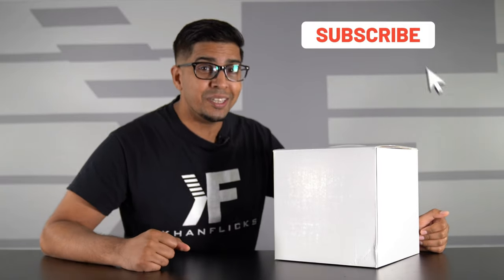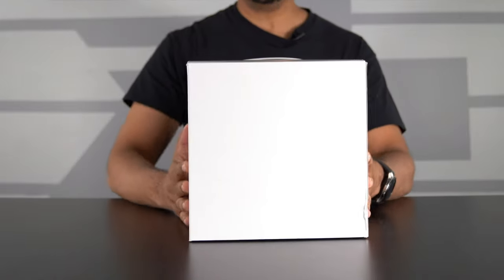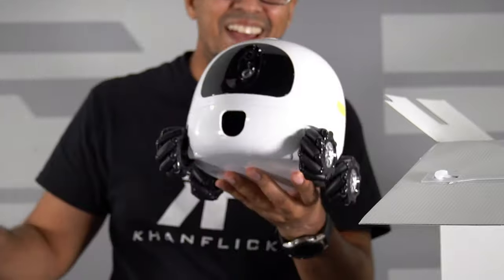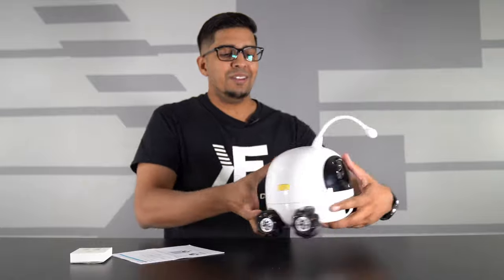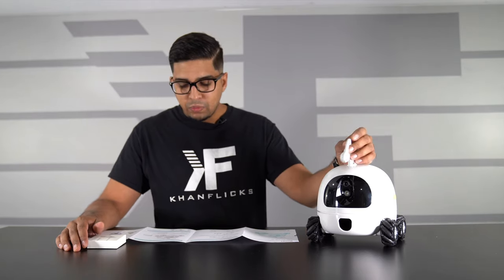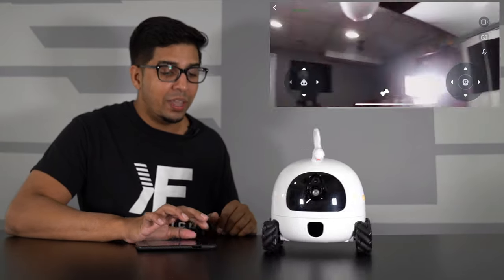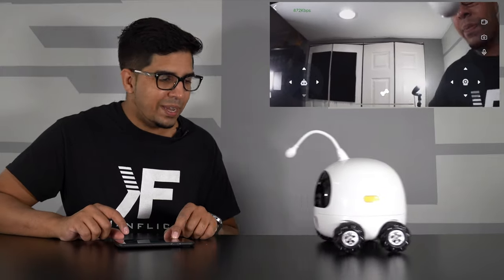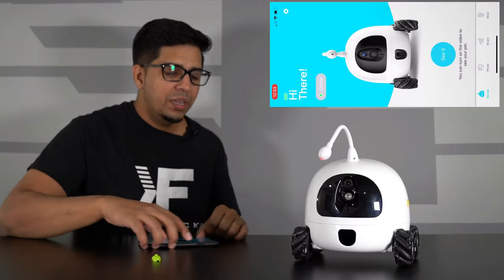Future Tech: The Robot for your Pet! ROCKI - Unboxing & Review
Unboxing and Review of ROCKi! The $199 treat dispensing, laser light, omni wheel, camera control robot for your pet! With its cute design and interchangeable parts, it is truly a unique robot of its own!

Save $10 using code: 0PBBY9T4KWH5KhanFlicks